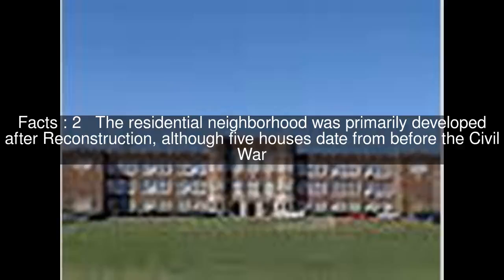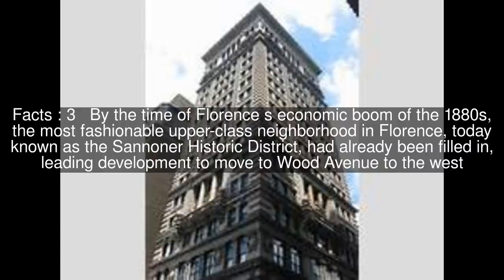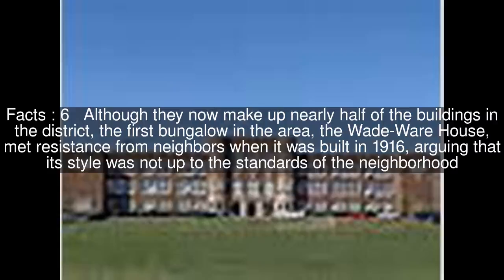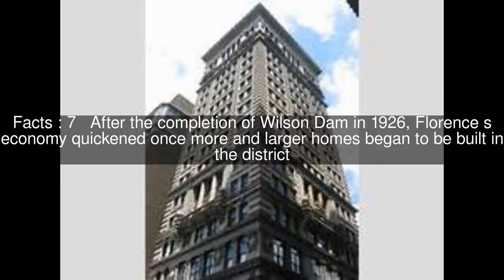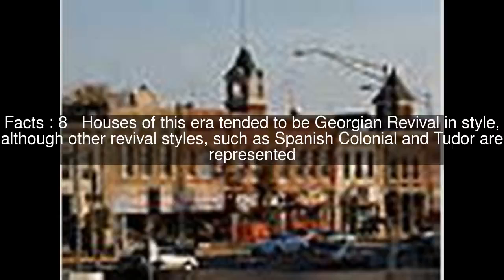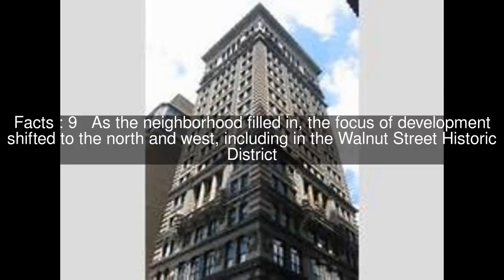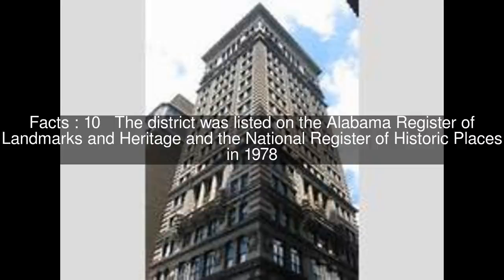Wood Avenue Historic District Top #10 Facts